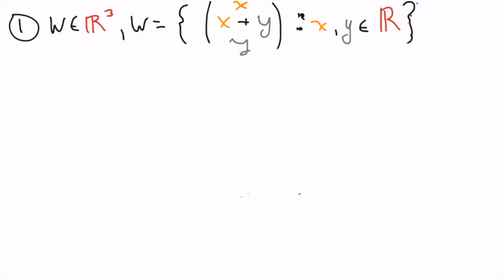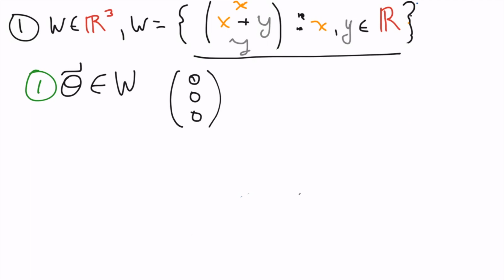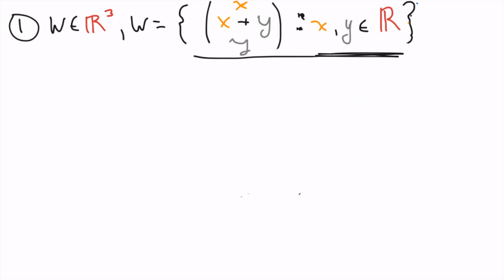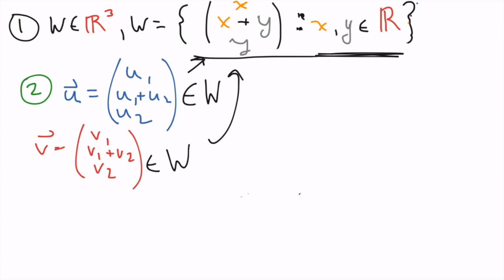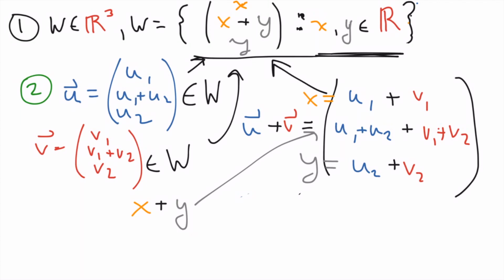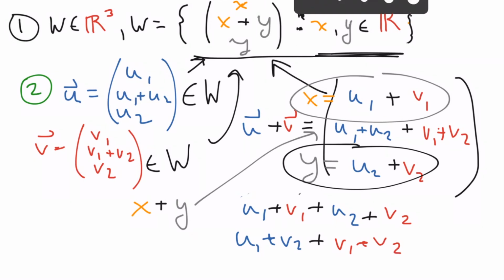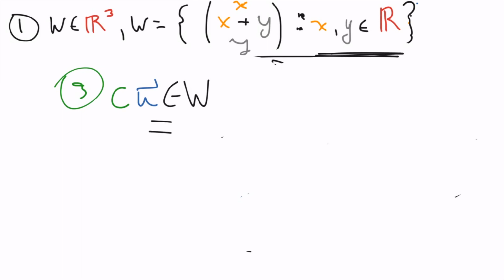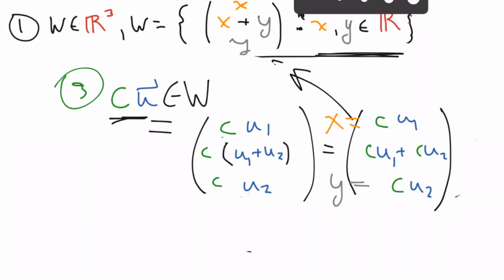Linear Algebra: Subspaces Example (2)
Testing whether a subset is a subspace of R^n.